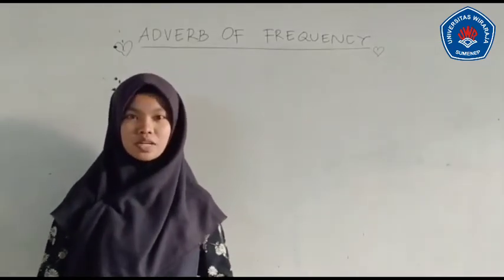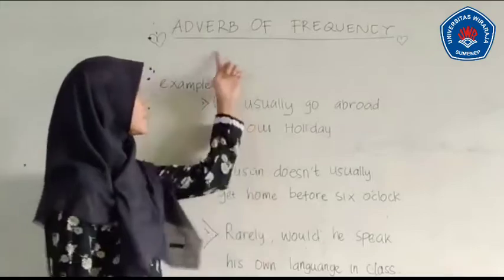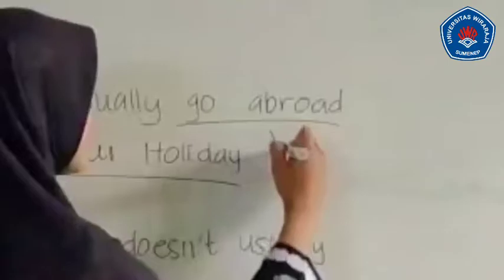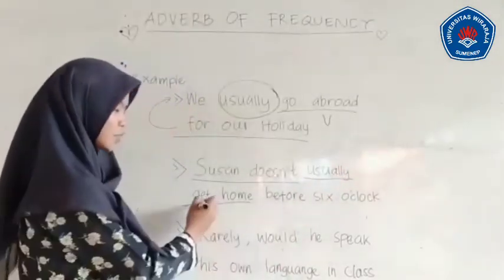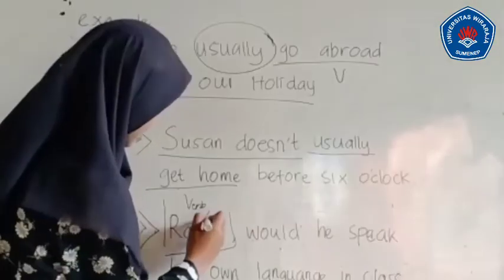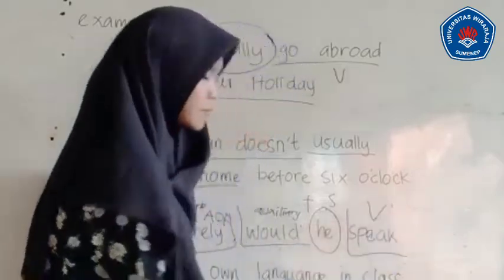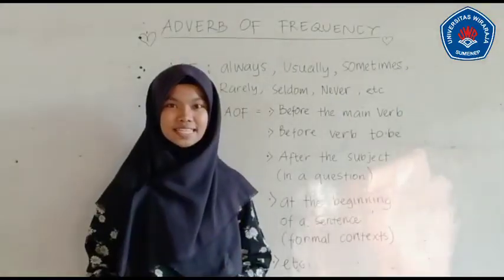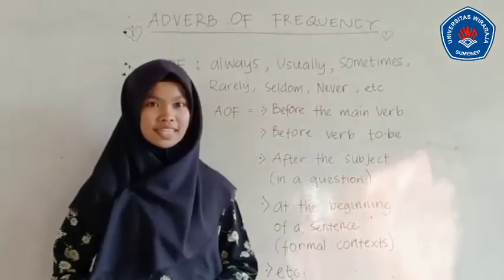Adverbs of Frequency